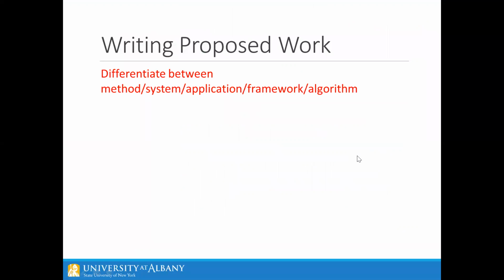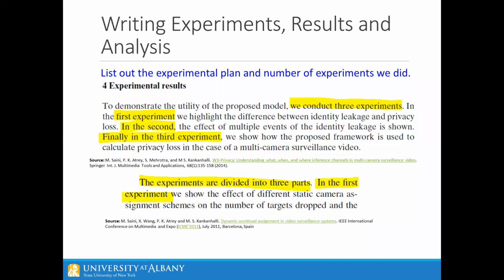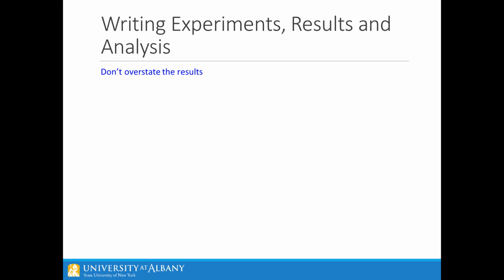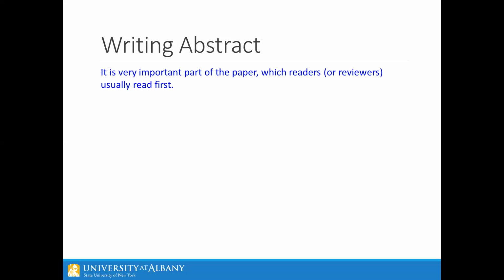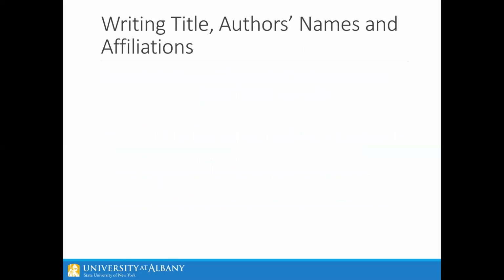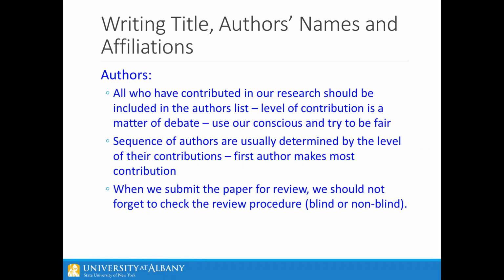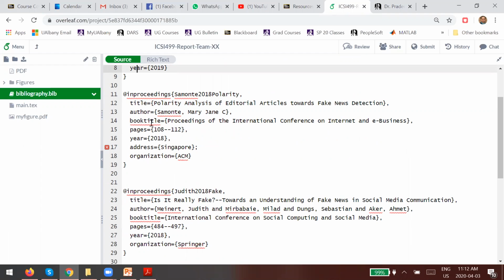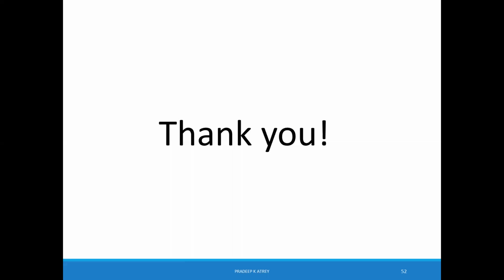How to write a research paper (3/3)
This lecture was recorded in UAlbany via Zoom on April 3, 2020.